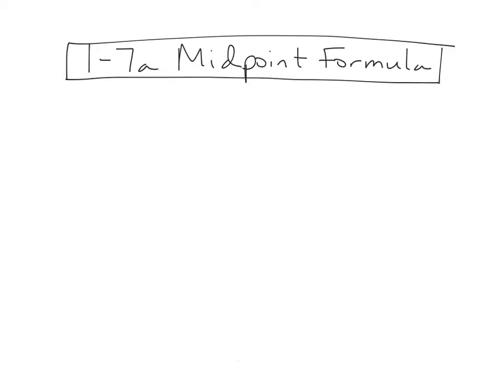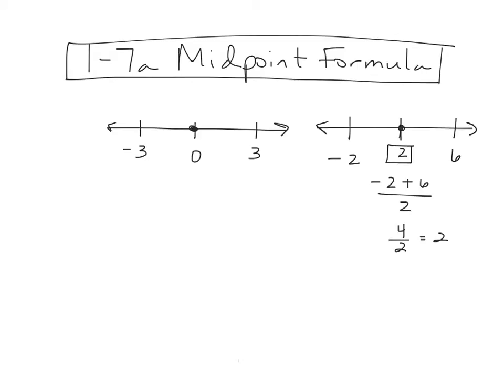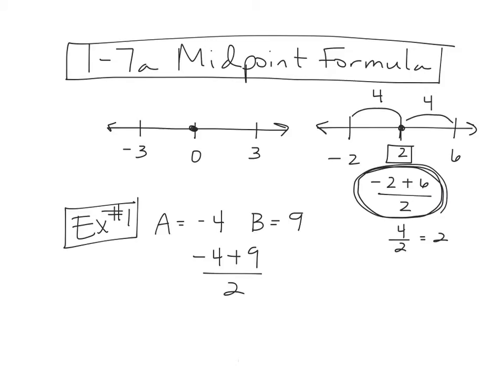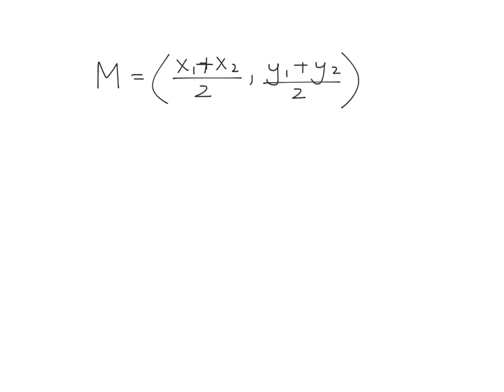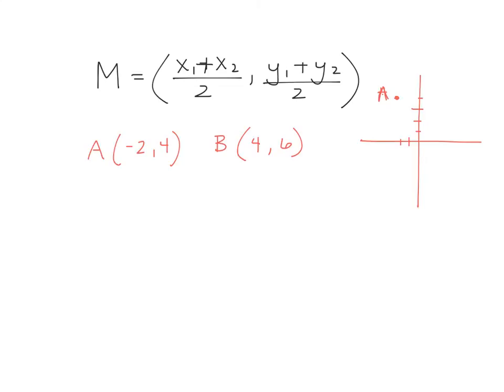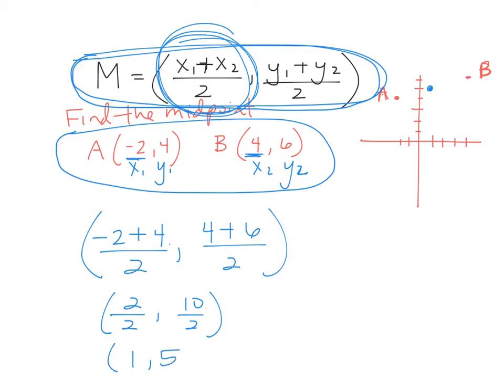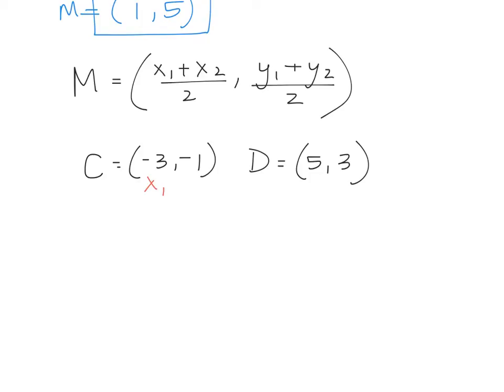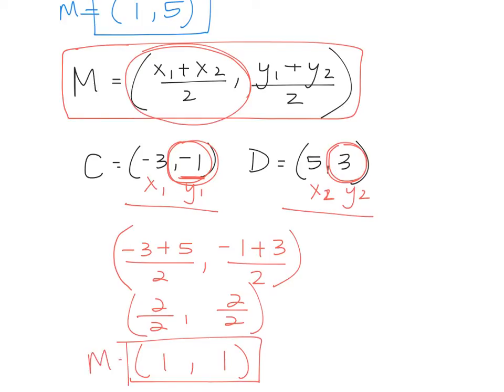Inf 1.7a midpoint formula